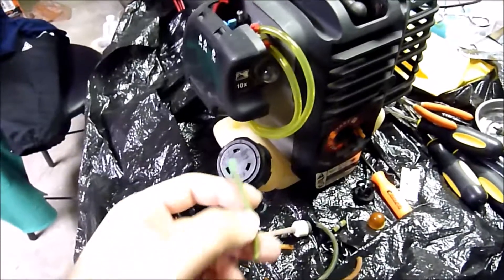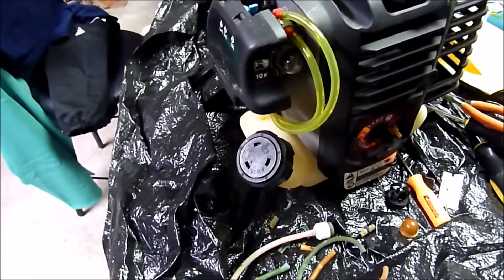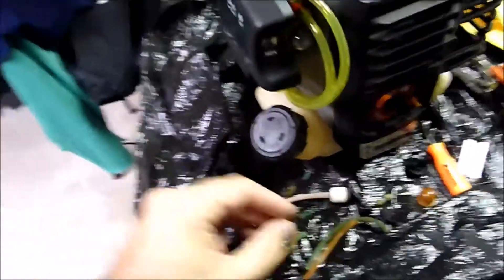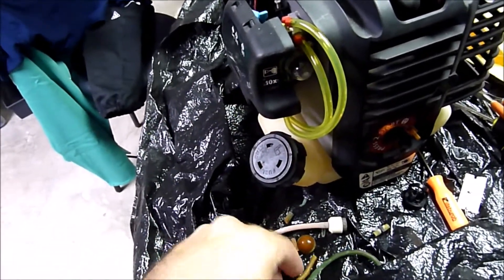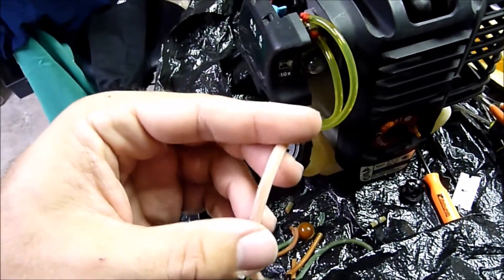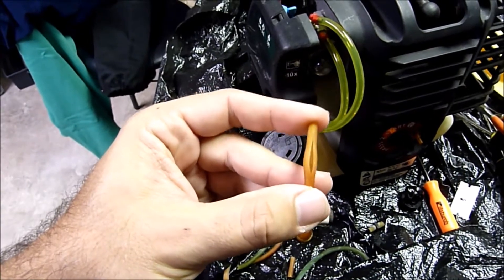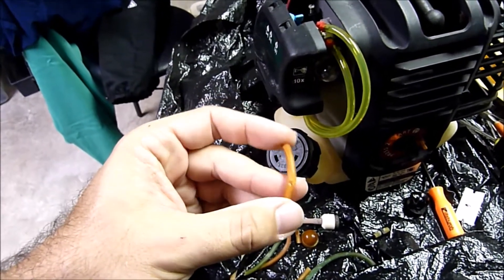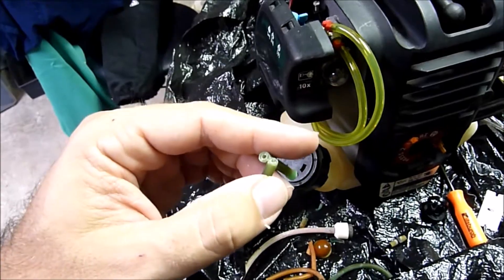Fuel System Damage from Ethanol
Pilots using normal pump gas i.e. ~10% Ethanol check your fuel system components for signs of damage.

This can effect:
plastic & Rubber fuel lines
filters
gaskets & seals
primers
pumps
carbs
fuel injectors

For more Aviation, Automotive, UAS, RC, Home

For more info on the EAA Technical Counselor
and-interests/homebuilt-aircraft-and-homebuilt-
aircraft-kits/frequently-asked-questions/eaa-
technical-counselors